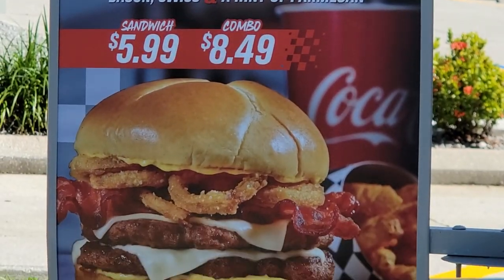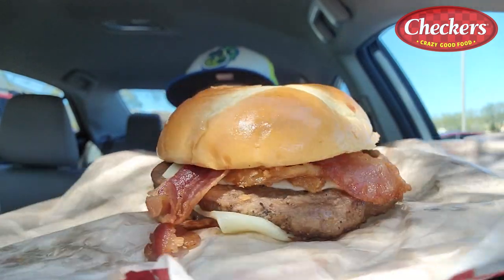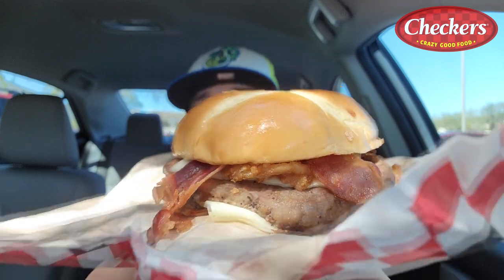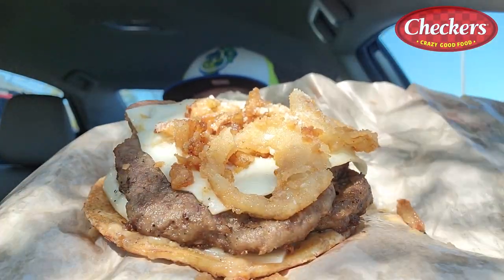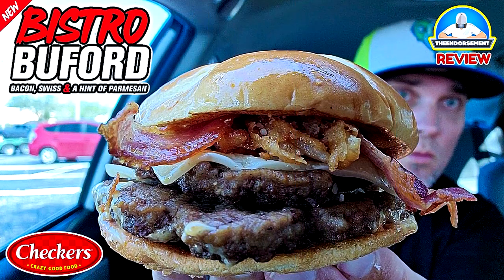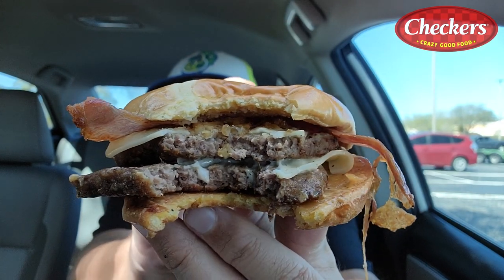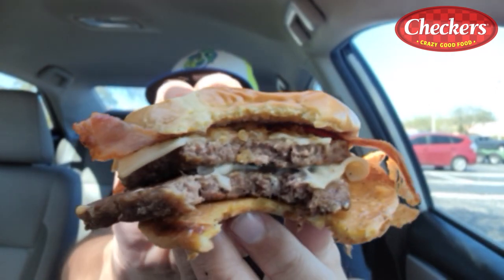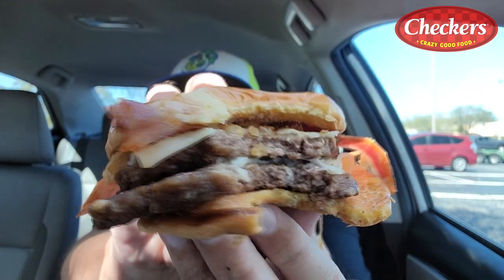Checker's® Bistro Buford Burger Review! 🏁🍔🍔 | theendorsement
Today I review the NEW Bistro Buford from Checkers®! ($5.99)

While fans of the fast food restaurant might need to know why Checkers® fries are so delicious, the gigantic burgers they serve may also draw diners in. As seen with the new Bistro Buford, even a drive-thru can have a taste of a sit-down restaurant. The press release from Checkers® & Rally's® describes the hearty bite as having two substantial all-beef patties, topped with two strips of bacon, parmesan-dusted onions, and melted Swiss cheese (via PR Newswire). With a little creamy Dijon mayo sauce, the bakery-style bun may not be able to handle that big bite.

The key to this burger is the contrasting flavors. From the pungent Dijon mustard to the parmesan seasoning on the onion rings, those flavors cut through the richness of the big burgers and bacon. Even if those famous fries are calling, it might be hard to eat such a big meal but then again, the Chill Stop Menu can help wash down all the richness from this pub-inspired burger.

This sounds VERY promising! And it has been awhile since I have visited Checkers®.

But do I ENDORSE it?  Please watch and find out.

0:00 - INTRO - Checker's® Bistro Buford Burger Review!